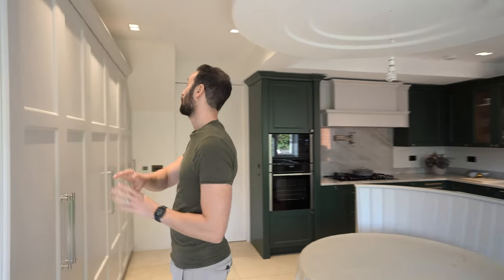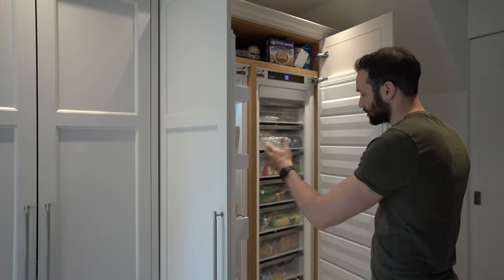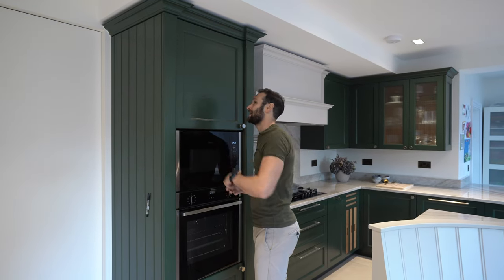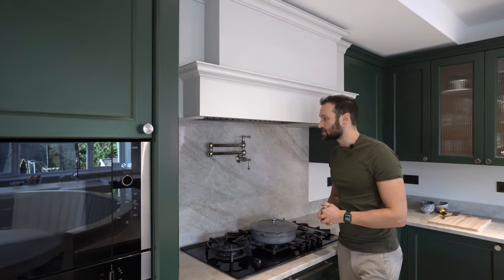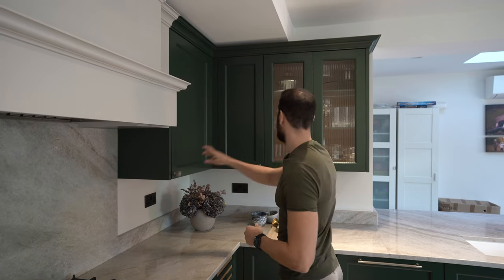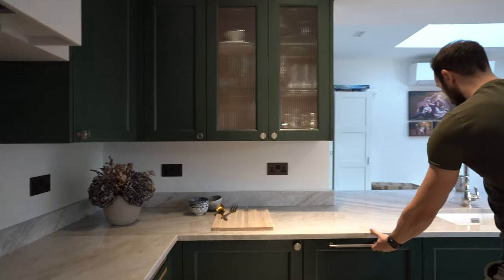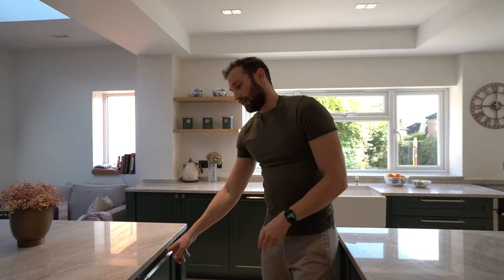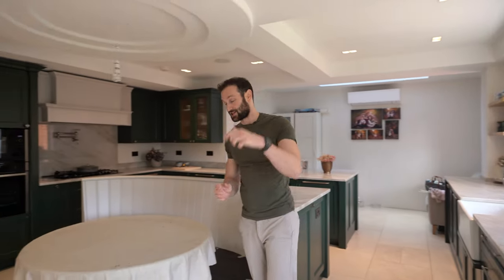The Art of Luxury Living: Inside a Bespoke Kitchen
Take a tour of a luxurious kitchen and learn about the art of luxury living! This kitchen tour features a shaker kitchen and features some of the highest-quality appliances and fixtures available.

With a bespoke kitchen like this one, you can enjoy the best of both worlds: the convenience of a standard kitchen, combined with the luxury of a kitchen designed specifically for your needs and preferences. This kitchen tour is a great way to learn about the different styles of kitchen design and how you can create a kitchen of your own!